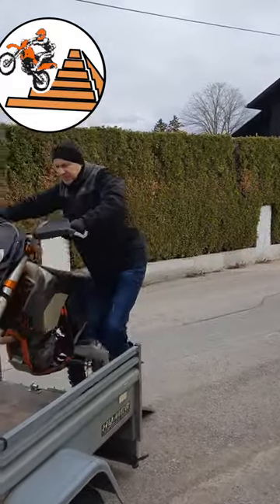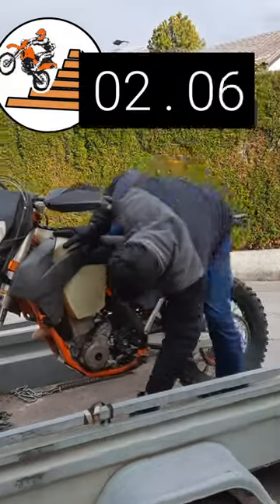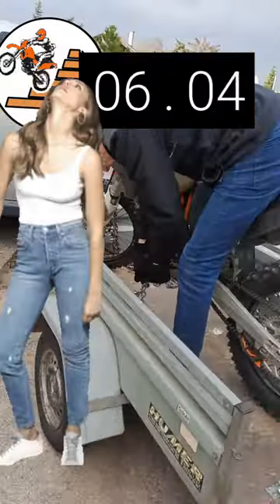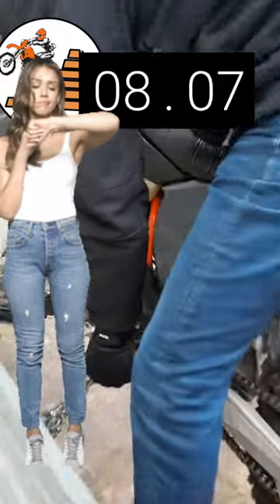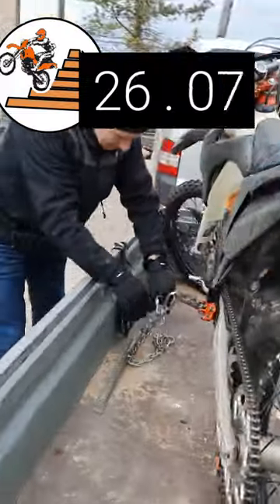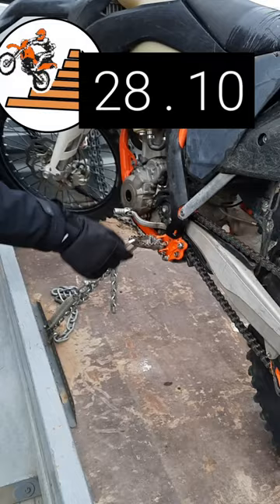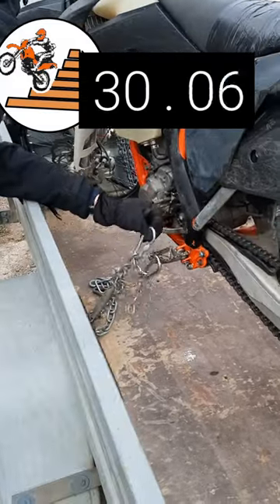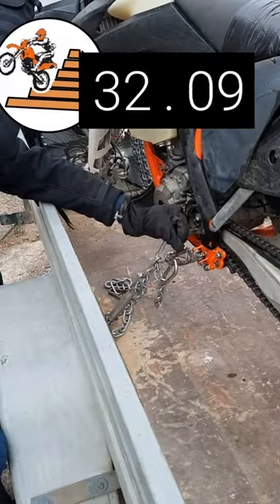Hack of the Year - 40-Second Motorbike Loading Technique: Fast & Secure Trailer Attachment.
🏍️💨 Discover the fastest & most secure way to load and secure your motorbike on a trailer in just 40 seconds! 💨🏍️

If you're a motorbike enthusiast, chances are you've faced the hassle of loading and securing your beloved ride onto a trailer for transport. The process can be time-consuming and frustrating, but worry no more! In this video, we unveil a game-changing technique that revolutionizes the way you load and secure your motorbike on a trailer, and it takes LESS THAN 40 SECONDS!

✅ Fast and efficient loading process ✅ Secure attachment with chains and carabiners ✅ Protect your motorbike from damage during transport ✅ Save time and energy for your ride

👉 Watch the video now and learn the ultimate motorbike loading method that will change your life! 👈

- Introduction to the revolutionary motorbike loading technique [00:30] - What you'll need: chains, carabiners, and our secret setup
- Step-by-step demonstration of the 40-second loading process
 - Tips for securing the chains and carabiners for maximum safety
 - How to unload your motorbike quickly and safely
- Frequently asked questions and troubleshooting

Tired of fumbling with ropes and straps? Forget about them! In this video, we introduce a foolproof method using strategically placed chains and carabiners to securely attach your motorbike to the trailer. The best part? This efficient system allows you to load and secure your ride in under 40 seconds!

Our step-by-step demonstration will walk you through the entire process. From placing the chains and carabiners to loading the motorbike and securing it in place, we've got you covered. You'll never have to worry about the safety of your motorbike during transport again.

But that's not all! We'll also share tips for achieving the perfect balance and tension for the chains and carabiners, ensuring your motorbike stays put throughout the journey. Plus, you'll learn how to unload your motorbike quickly and safely once you've reached your destination.

Got questions? Don't worry! We've included a comprehensive FAQ section in the video to address any concerns you may have. And if you run into any issues, our troubleshooting guide is here to help.

Don't waste another minute struggling to load and secure your motorbike on a trailer. Click the video now to unlock the secret to the fastest and most secure motorbike loading technique, and transform your motorbike transport experience forever!